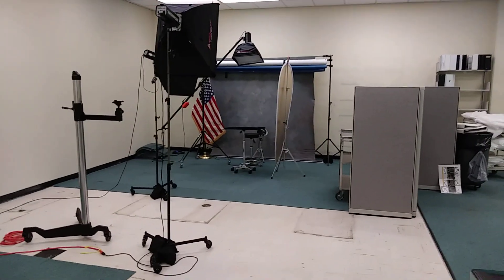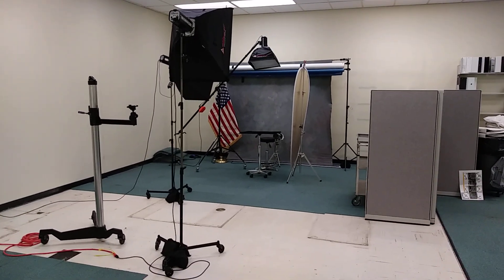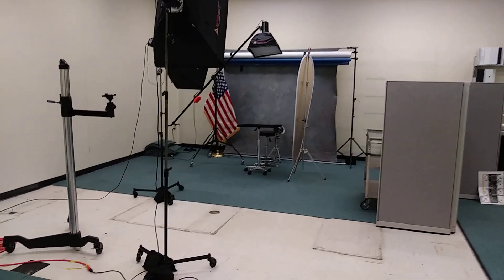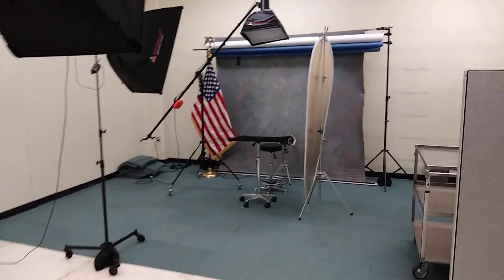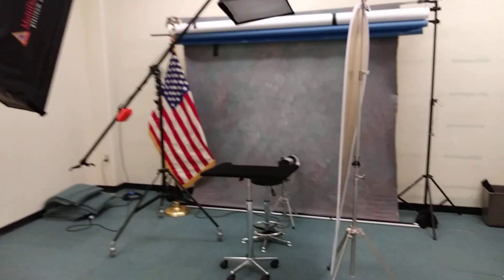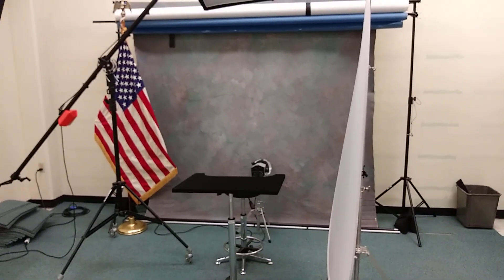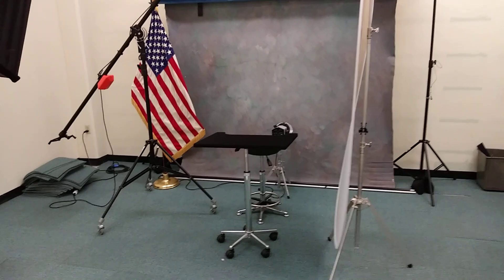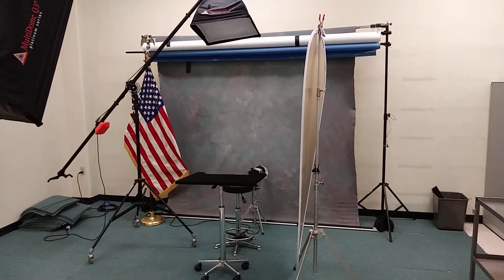NASA HISTORICAL PHOTOGRAPHY AREA.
The John F. Kennedy Space Center (KSC, originally known as the NASA Launch Operations Center) is one of ten National Aeronautics and Space Administration field centers. Since December 1968, Kennedy Space Center has been NASA's primary launch center of human spaceflight. Launch operations for the Apollo, Skylab and Space Shuttle programs were carried out from Kennedy Space Center Launch Complex 39and managed by KSC.[2] Located on the east coast of Florida, KSC is adjacent to Cape Canaveral Air Force Station (CCAFS).